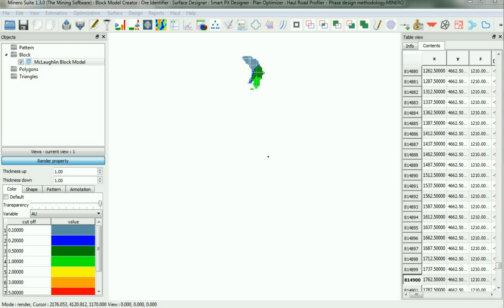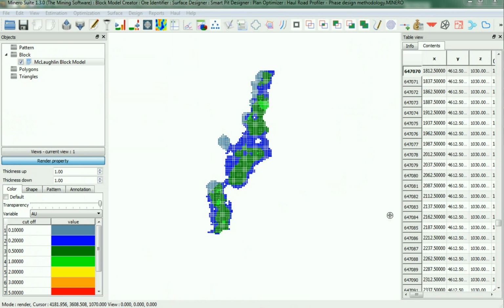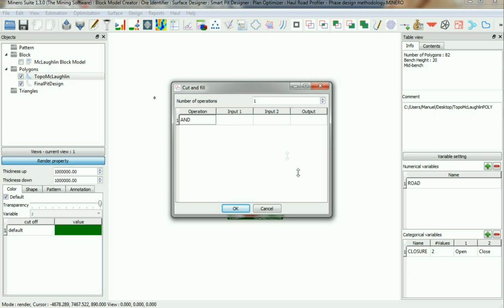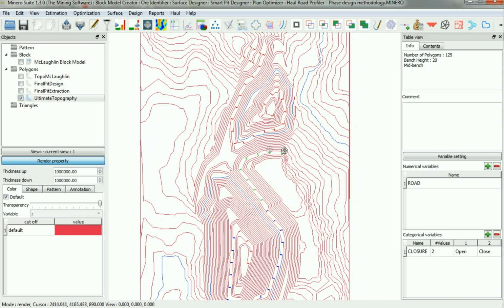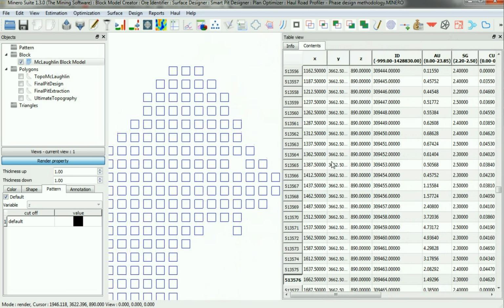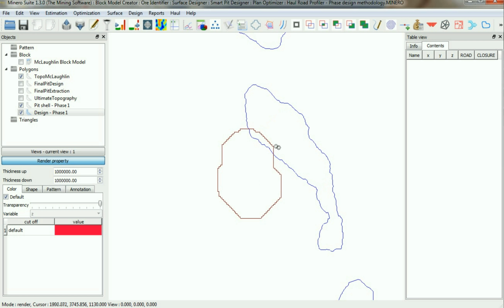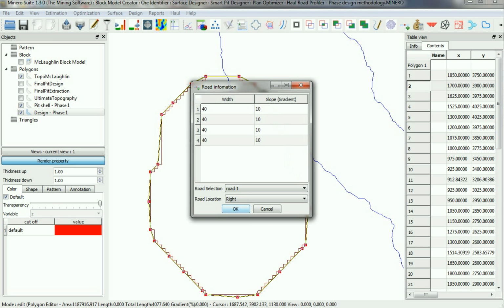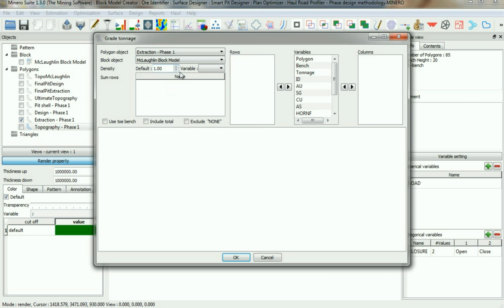Minero Suite®: Phase design methodology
Phase design is a frequent activity in mine planning. The first step is to generate the physical cone of the phase. Next, we will modify prices, costs, and recoveries for sensitivity analysis. In this video you will discover the easiest and effective phase design methodology created in Minero.